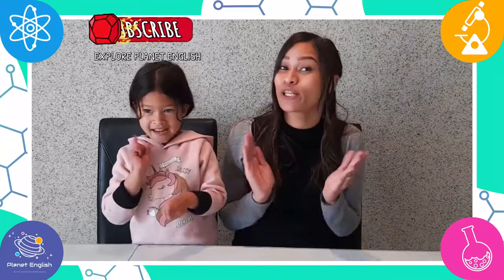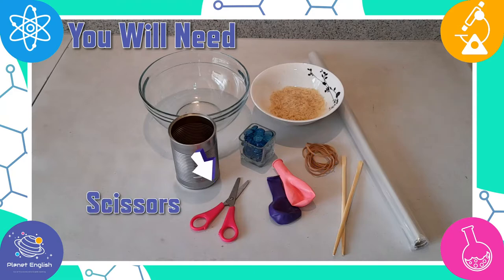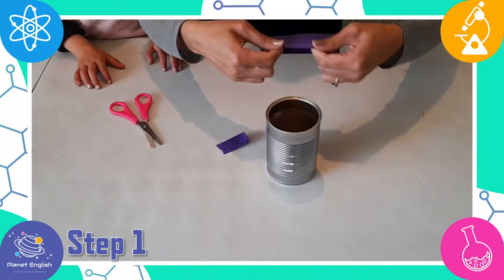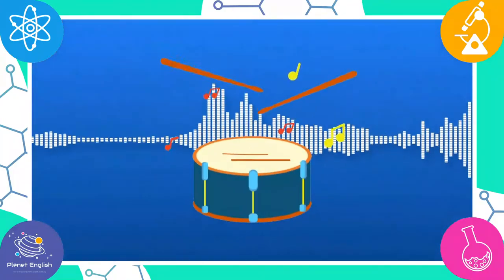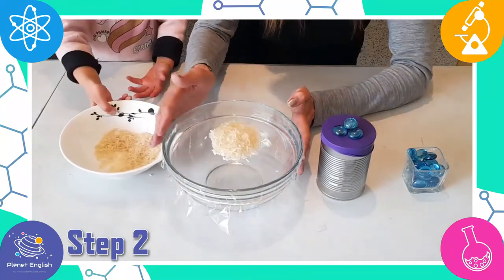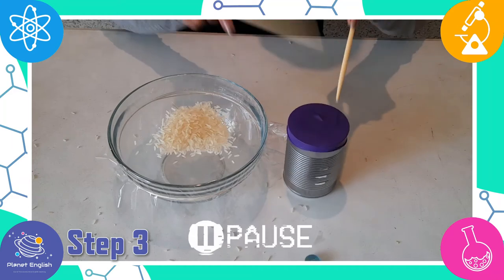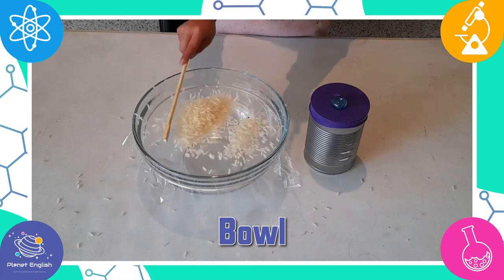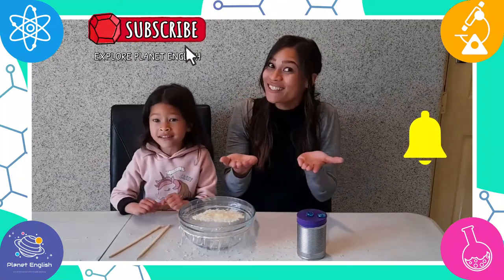Sound Experiment | Kids Science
Are you looking for a fun and very easy science experiment for kids? You have come to the right place! Explore Planet English science lessons entertain your children while they do science experiments in English. Let our 'Fantastic Science' teachers demonstrate to make different drums and learn some fun facts about sound.

Try this easy science experiment in the classroom or at home now!

What you'll need:
Containers of different sizes such as empty tin cans and bowls
Wooden spoons (or chopsticks)
Cellophane paper
Large balloons
Rubber bands
Different items to bounce on the drums such as rice, beans, and marbles/pebbles

⏲️TIMECODES⏲️
0:00 - Intro
0:36 - You will need
1:11 - Step 1
2:16 - Step 2
2:32 - Step 3
2:43 - Let's listen - what sounds do our drums make?
3:16 - Which drum causes the objects to bounce the highest?

SOCIAL